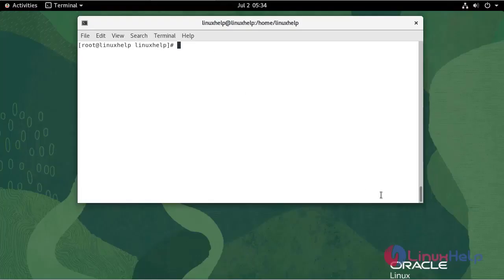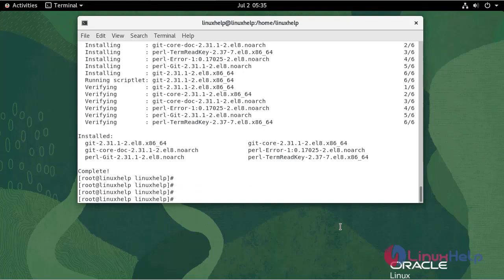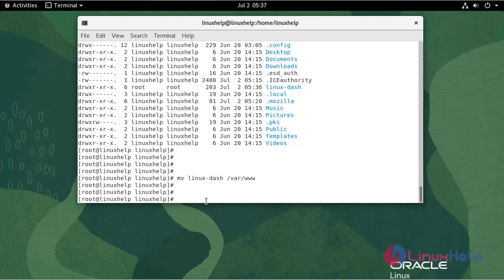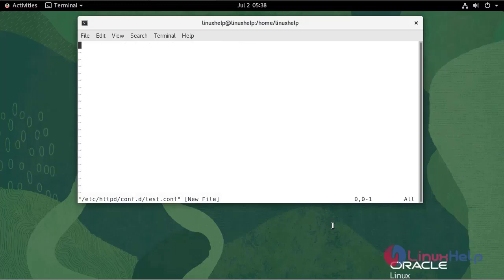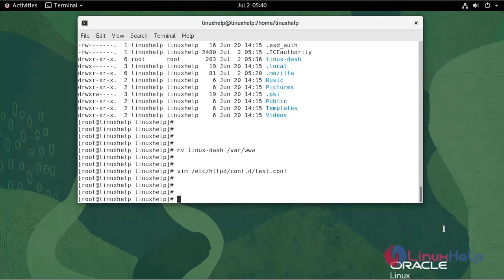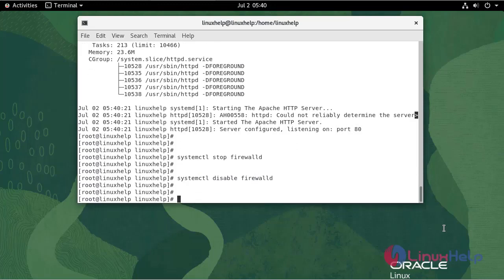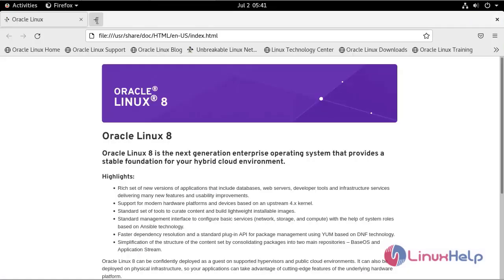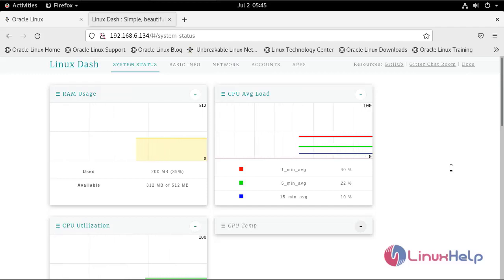How to Install Linux-Dash on Oracle Linux 8.6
Linux-dash is an open-source web-based server monitoring tool for Linux machines. This tool will displays system properties such as CPU load, logged-in users, RAM usage, disk usage, Internet speed, network connections, RX/TX bandwidth, running processes, etc.